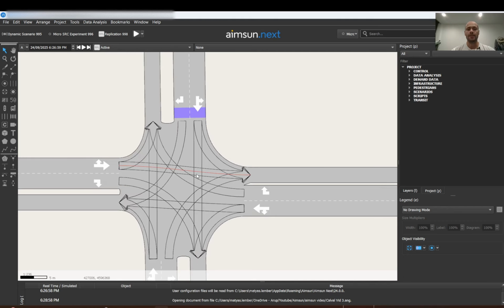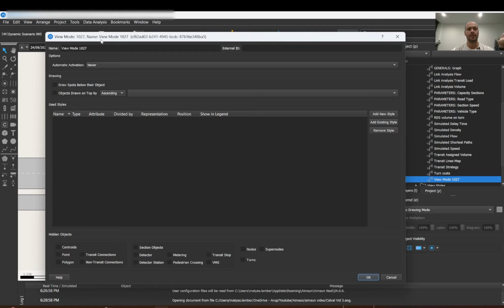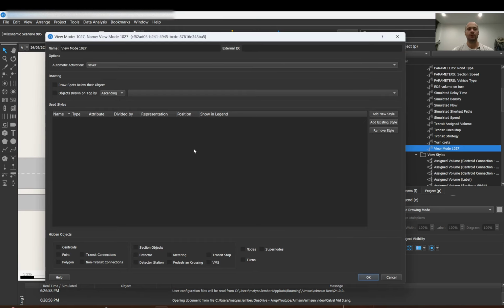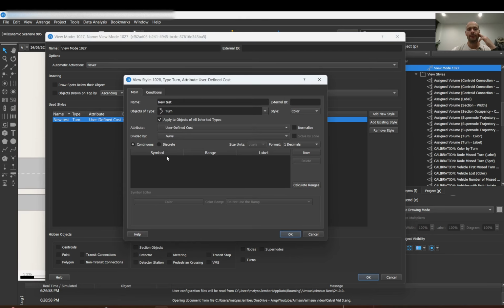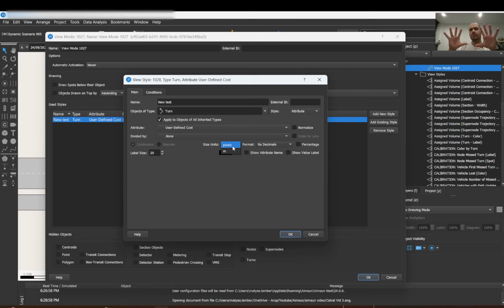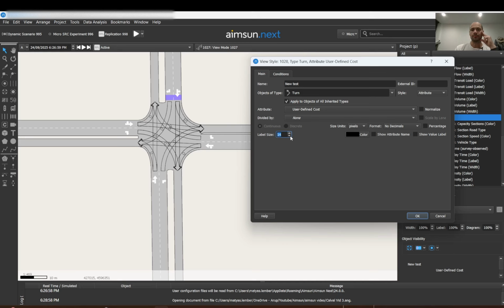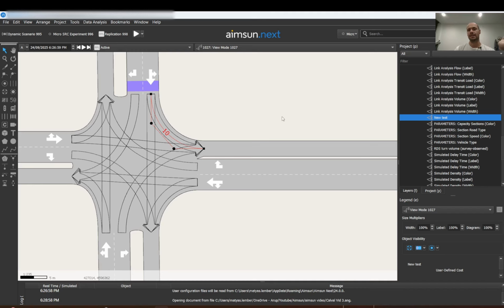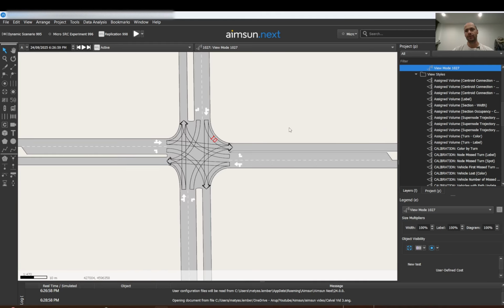Aimsun Tutorial - View Modes 1: Using labels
- This vid shows how to use labels, view modes and view styles in Aimsun. More will follow in this topic.